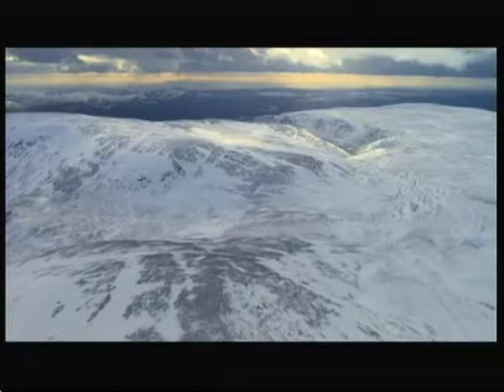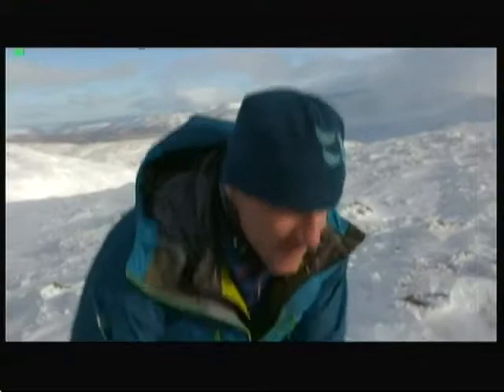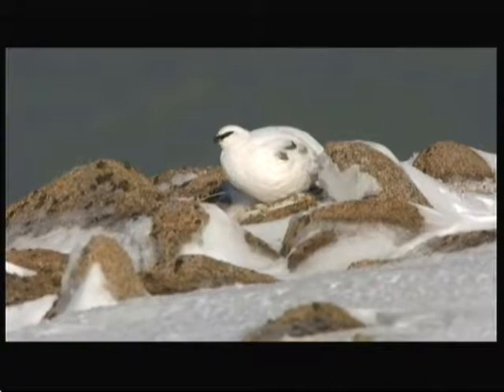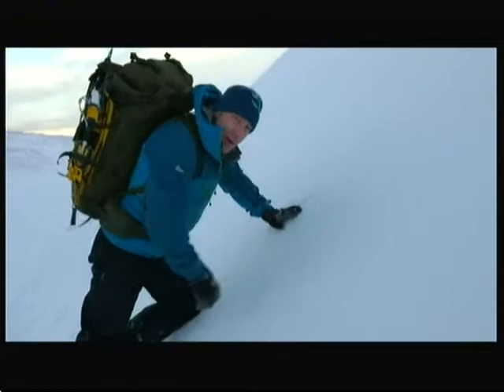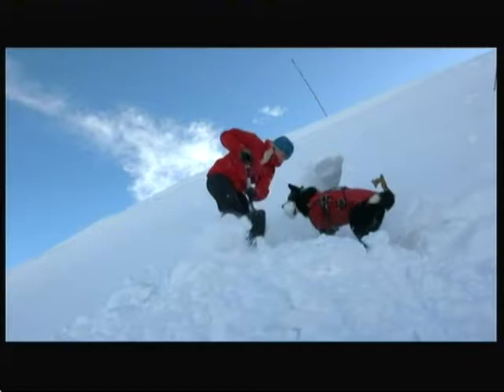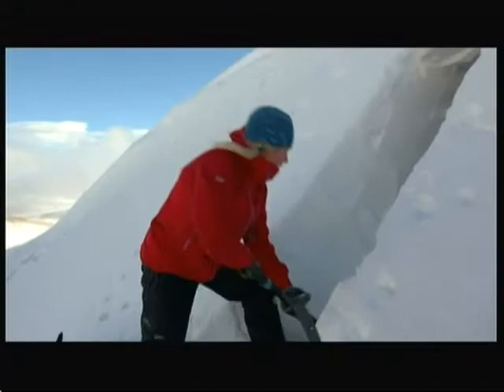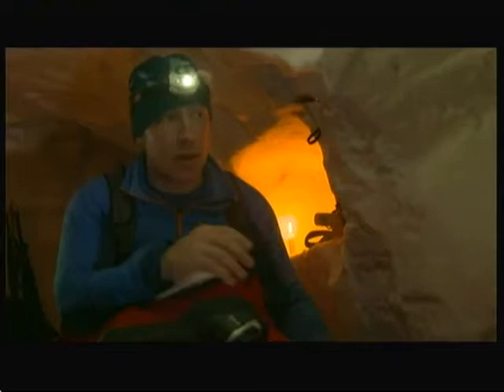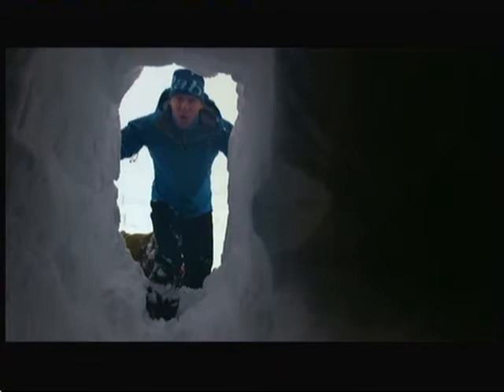Ptarmigan - Cairngorms (Scotland) - BBC - 9th March 2016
How this tough little bird survives all year round in the harsh landscape of Scotland and some of the coldest regions of the Northern hemisphere.